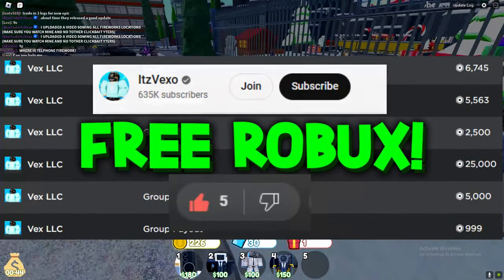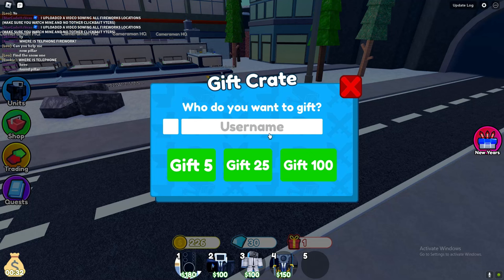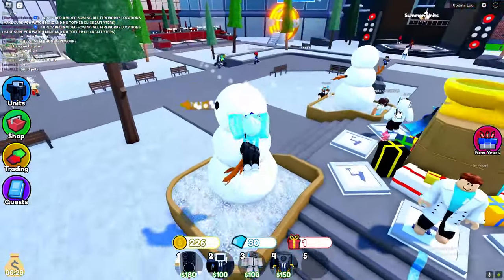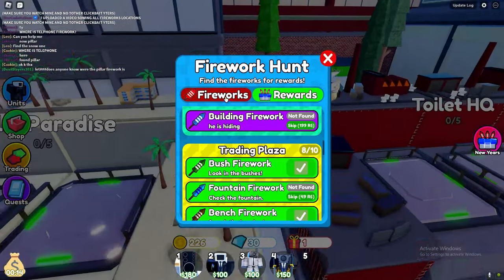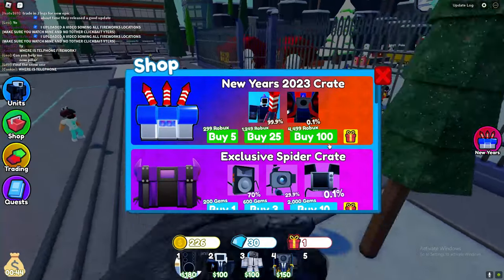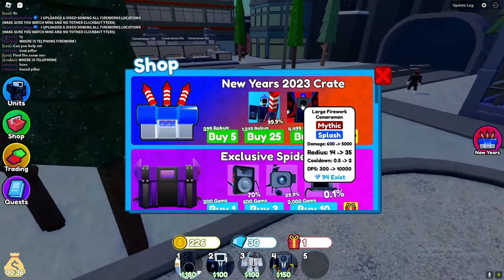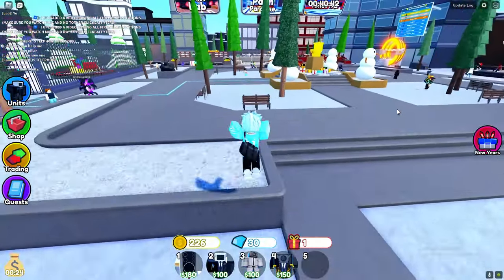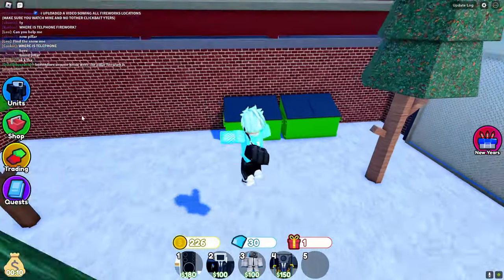HOW TO GET LARGE FIREWORK CAMERAMAN in TOILET TOWER DEFENSE ROBLOX